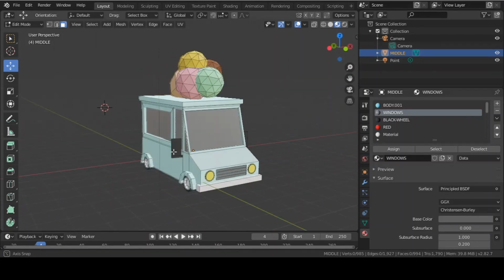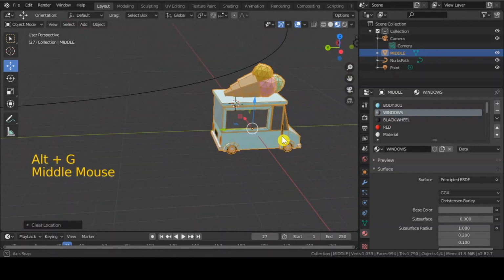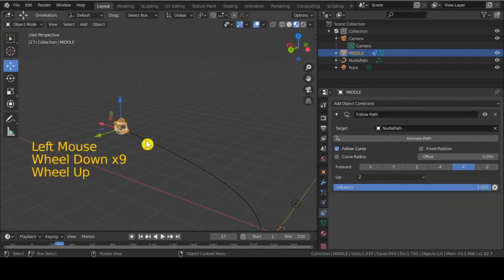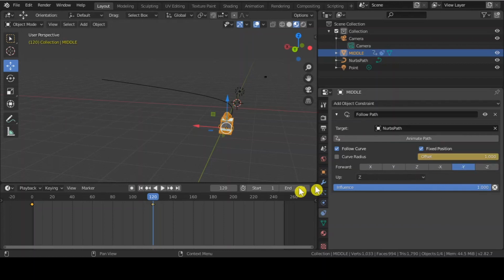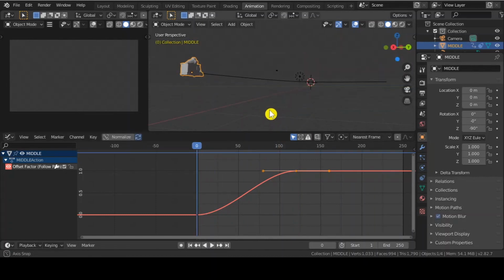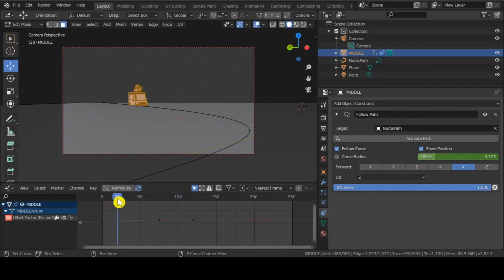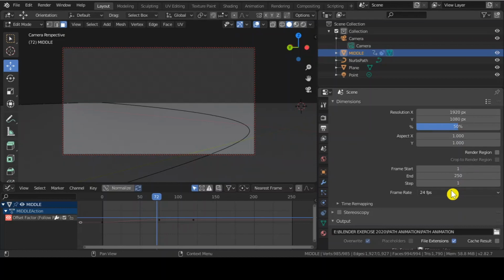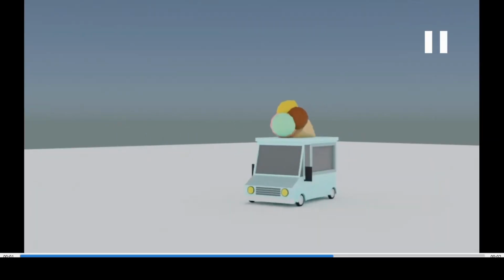20. BLENDER 2.82: PATH ANIMATION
Hi,
In this video I am going to show how to make a path animation in Blender 2.8